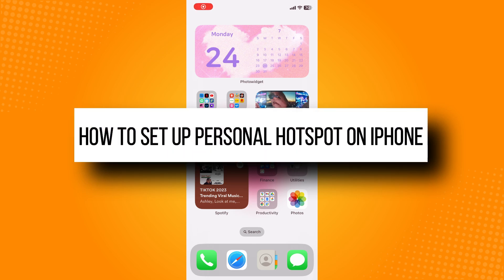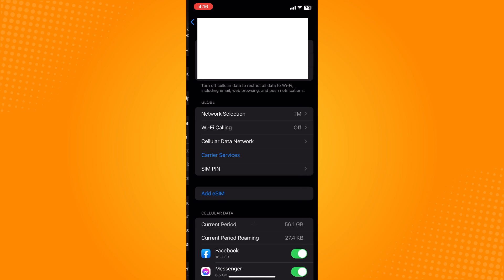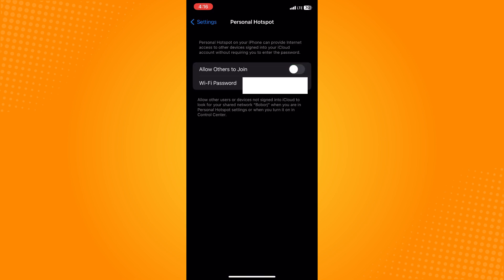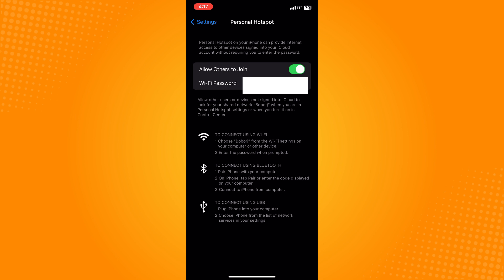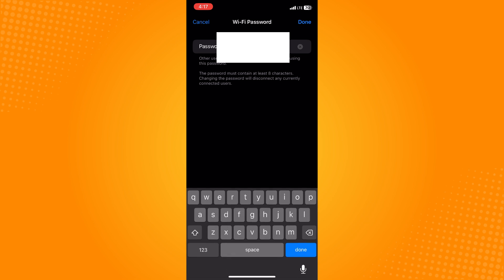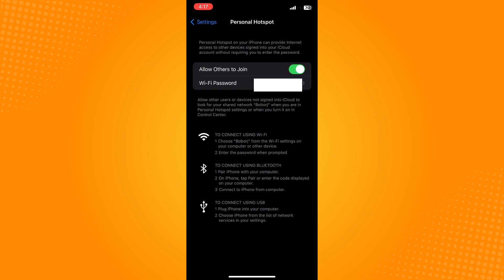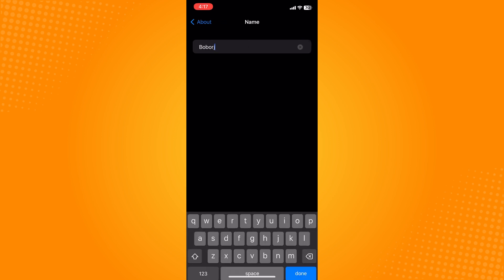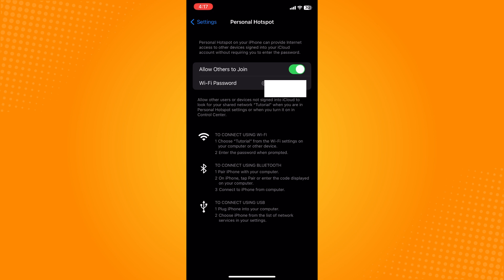How To Set Up Personal Hotspot On iPhone (2023)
Learn‎‎‏‏‎ ‎How To Set Up Personal Hotspot On iPhone

In this video I will show you‏‏‎ ‎how to set up personal hotspot on iphone